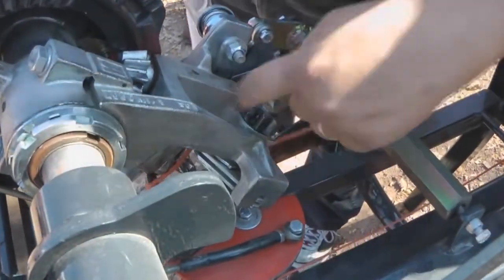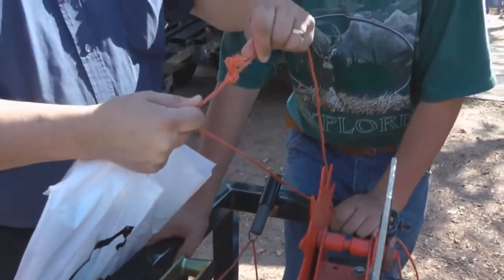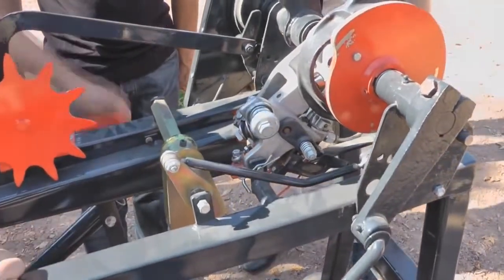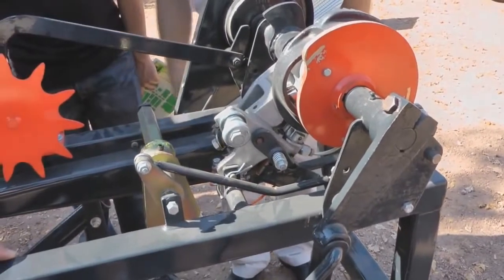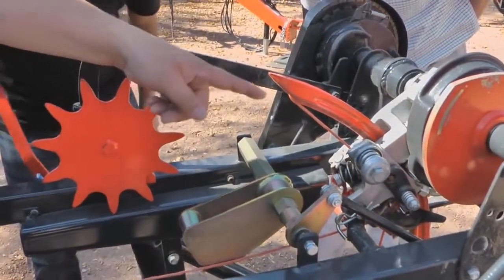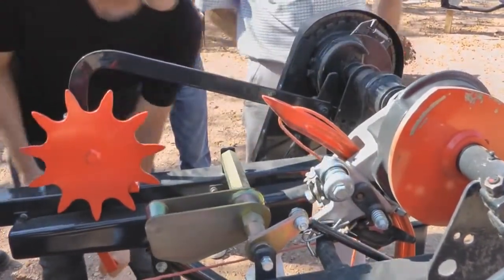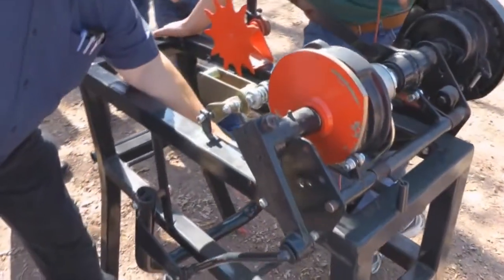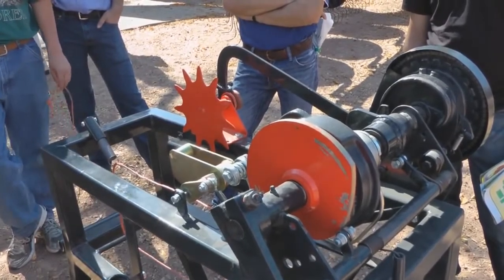Working of Bale Knoting Demo Machine.....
All videos are about different projects and applications of different laws of Engineering.